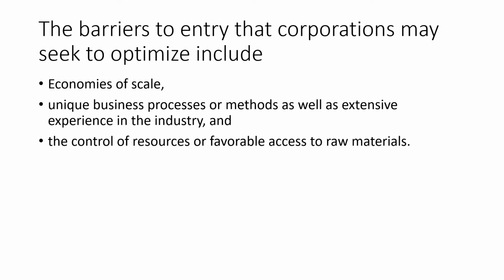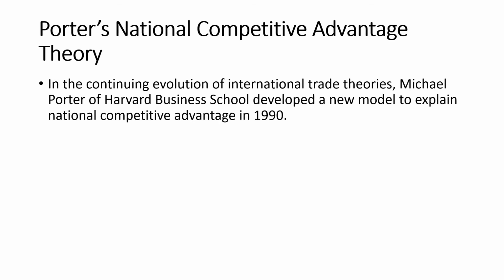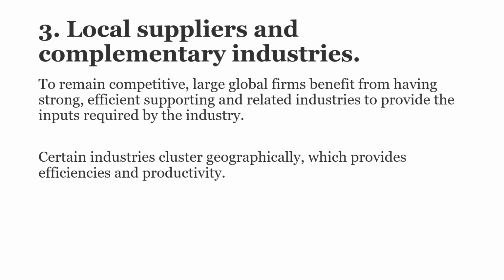اداره اعمال دوليه كود١ الفرقه الرابعه كليه تجاره شعبه انجليزي _ دكتور علاء تاج الدين